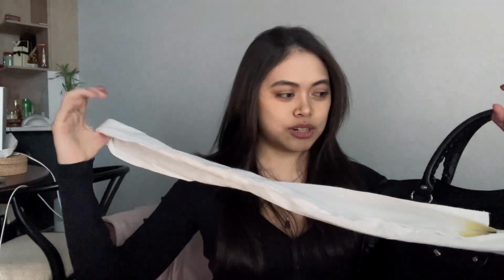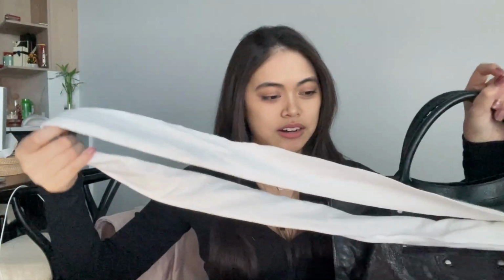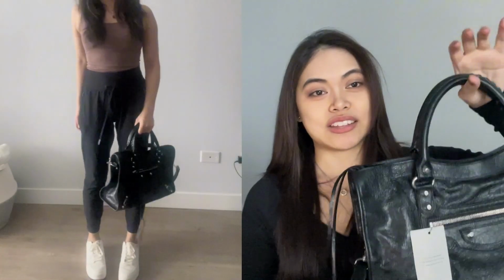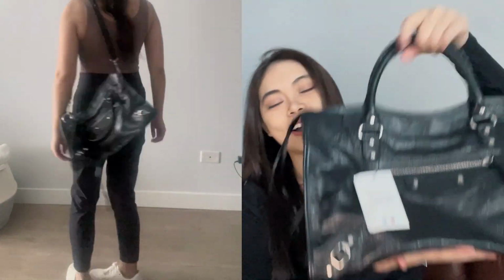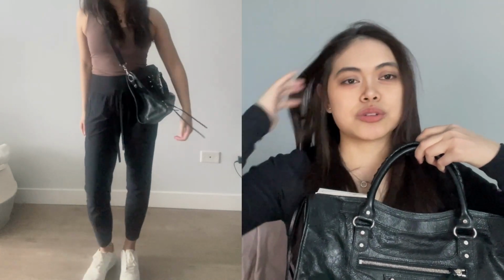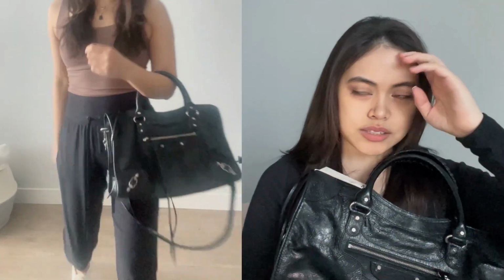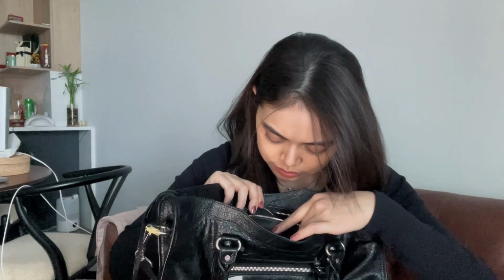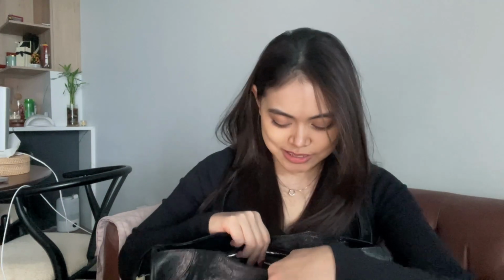BALENCIAGA Le City Unboxing & Mod Shots 🖤 | The Classic Cool-Girl Bag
and pay no attention to the clearly visible tag on my top 🤫 (I cut it off right after the video. I was trying on new clothing.)

for reference, I am 5'3 (160cm).

mod shots start at 4:33